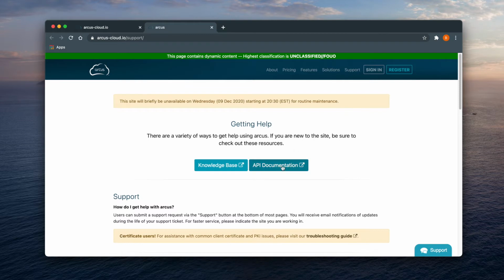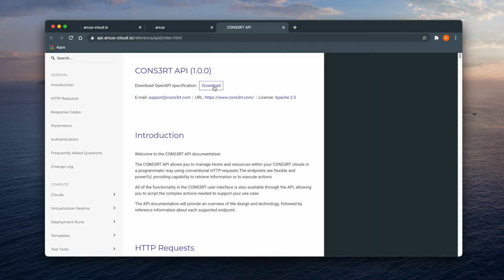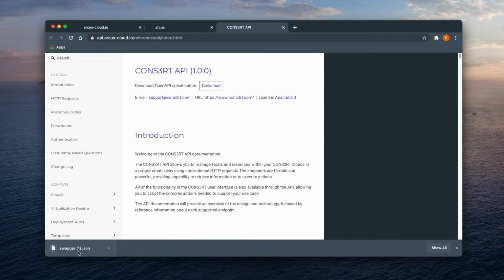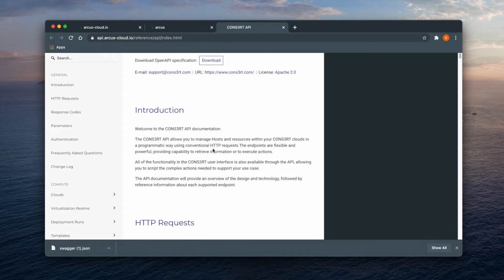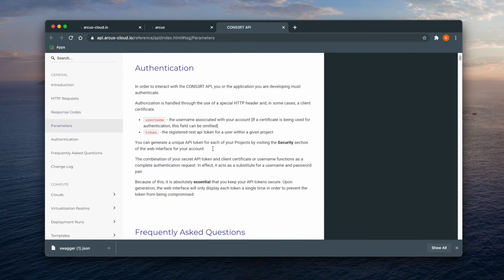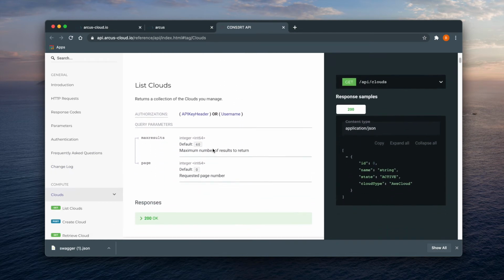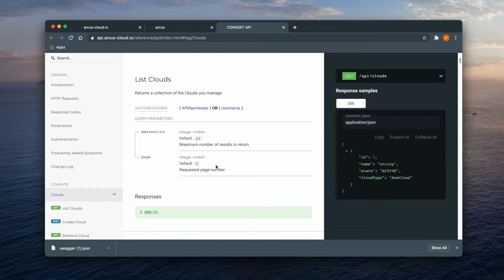Arcus Help – API Documentation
Hello! Welcome to the Arcus Help Channel. This video will cover how to find the Open API Documentation. These links will take you to the Help Site and to more of these tutorial videos.